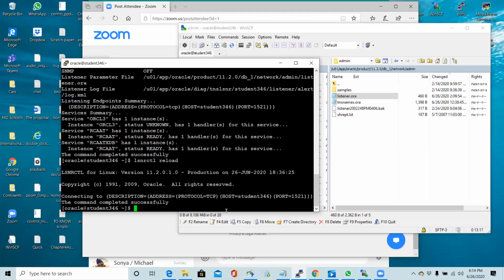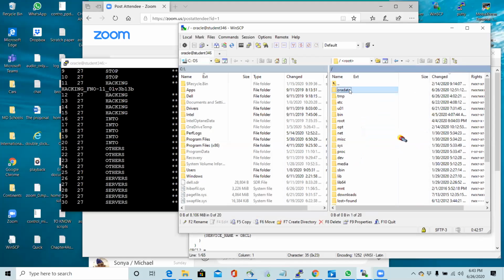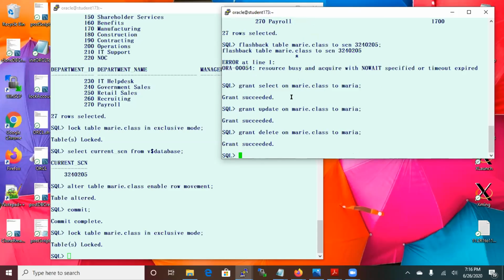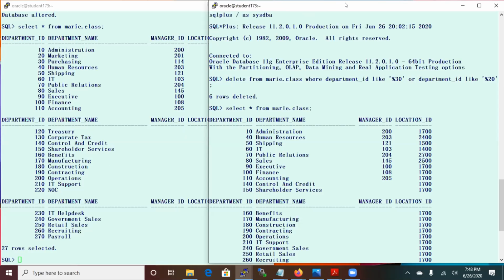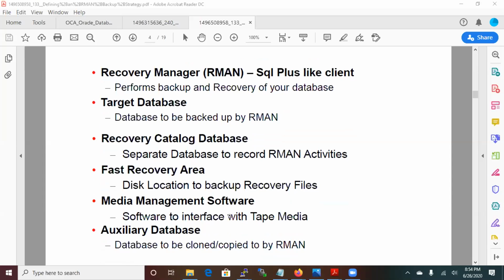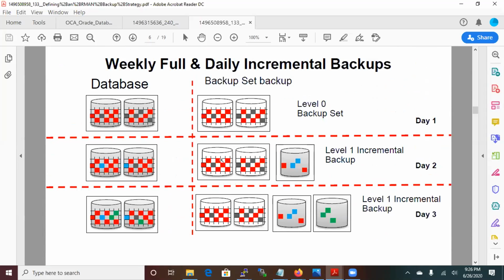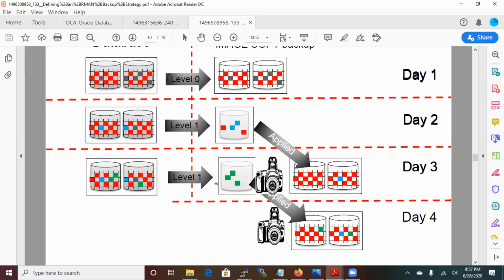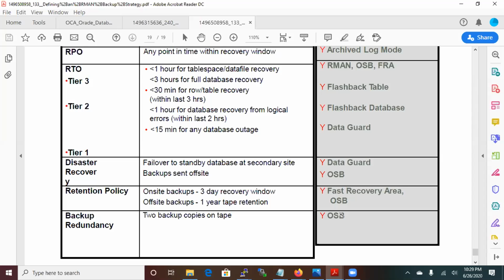DB2 class 06/26/2020